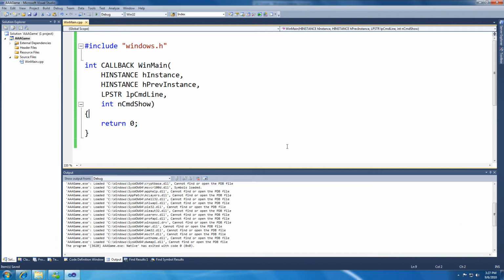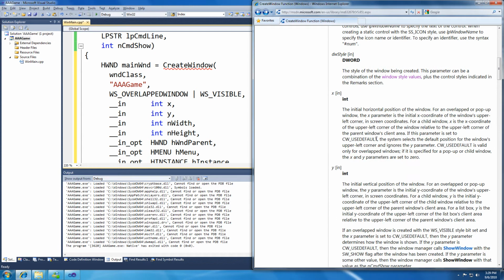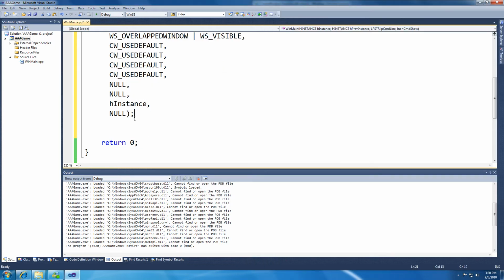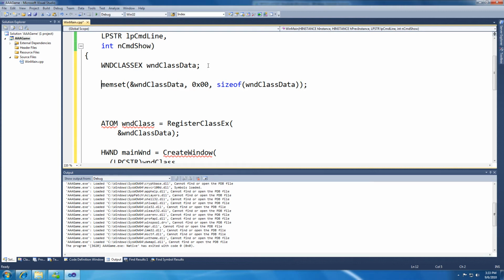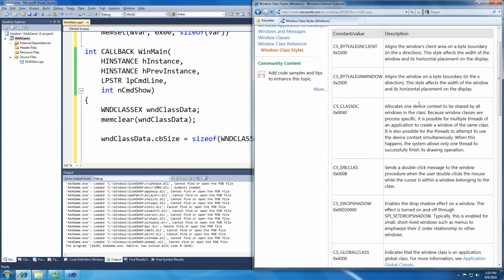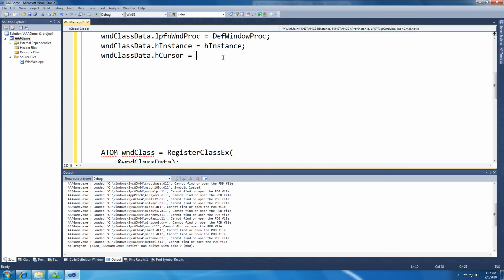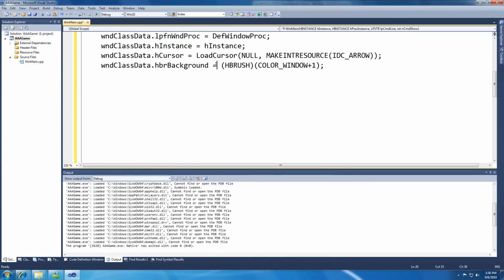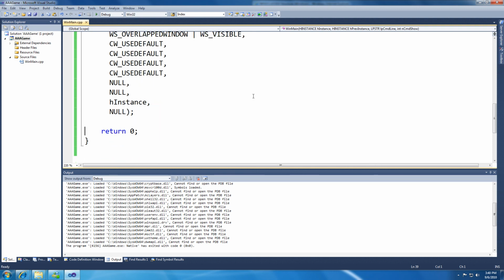Main to Game - 1.2: CreateWindow, RegisterClassEx